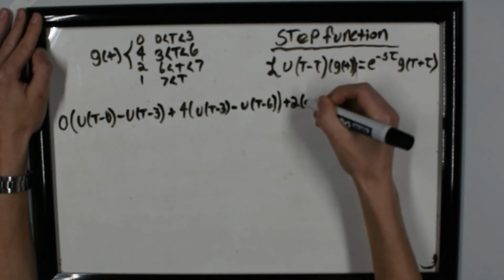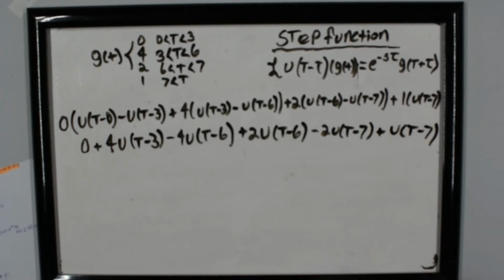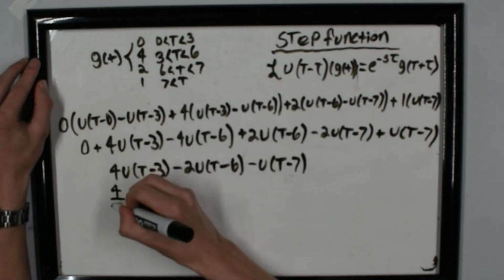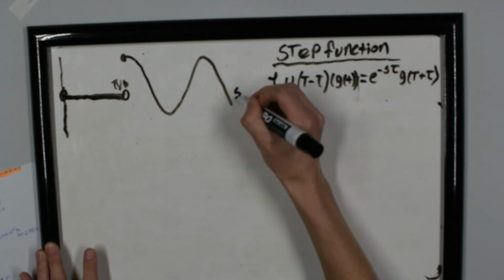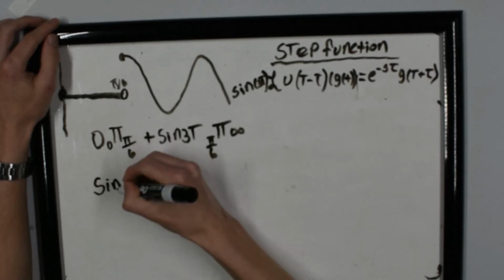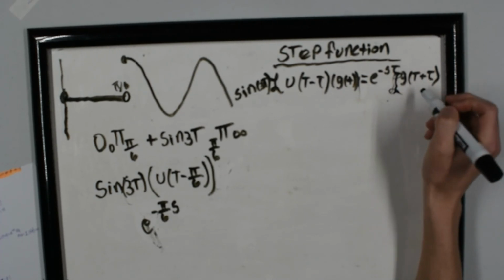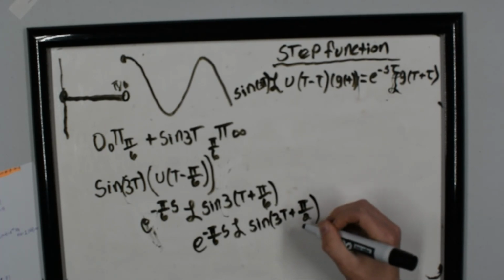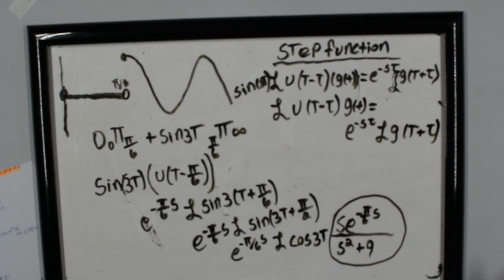Differential Equations - Section 7.6 (Introduction to Step Functions & their Laplace Transforms)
This Video will help you with chapter 7.6 specifically number 18 - 20 in the HW